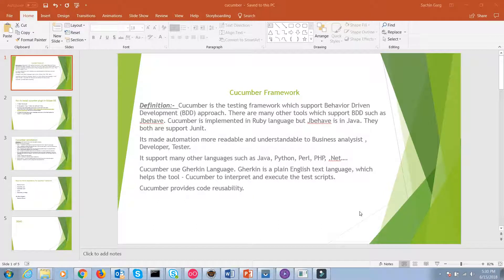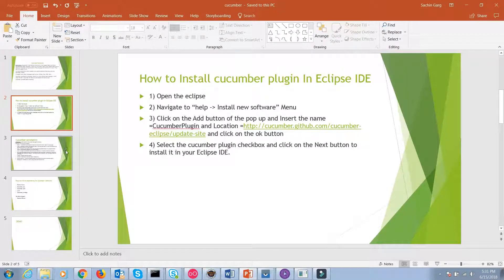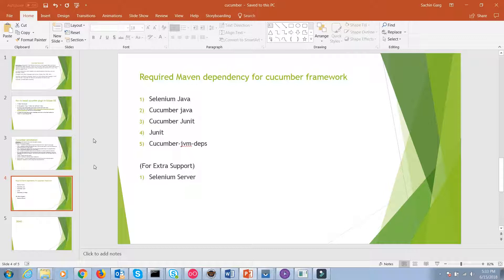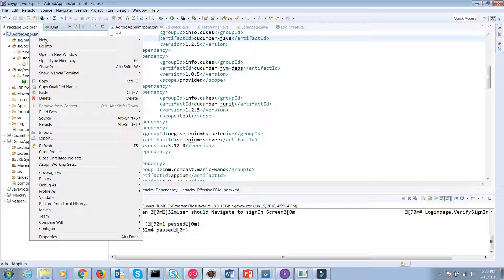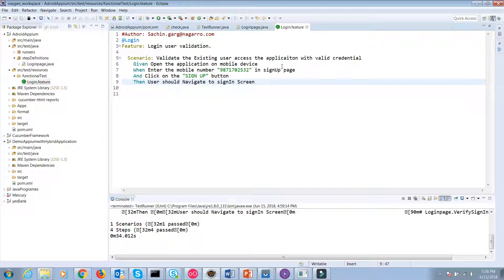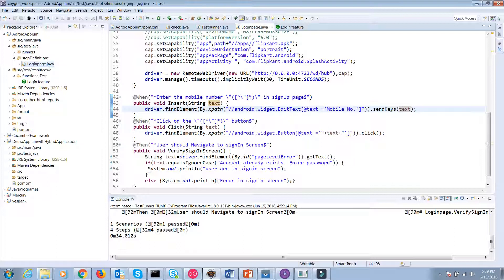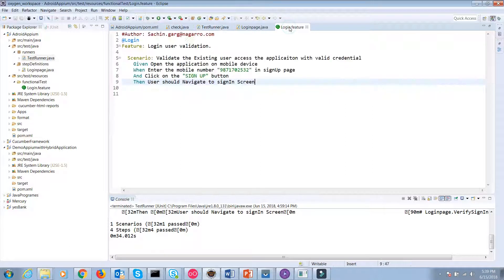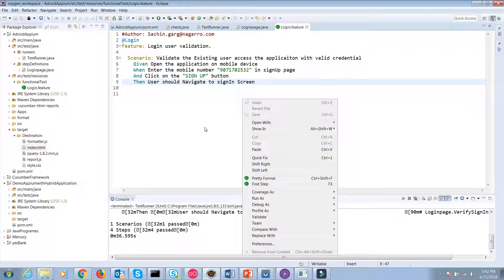cucumber framework with appium mobile android applicaiton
1) Cucumber basic definition, Annotation
2) How to install cucumber plugin in eclipse IDE
3) Cucumber framework demo for mobile android application.